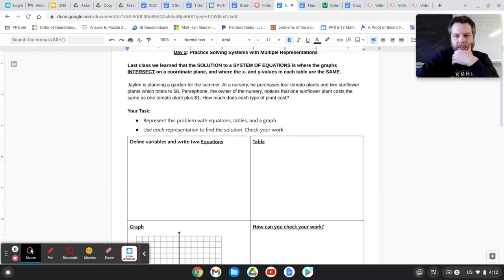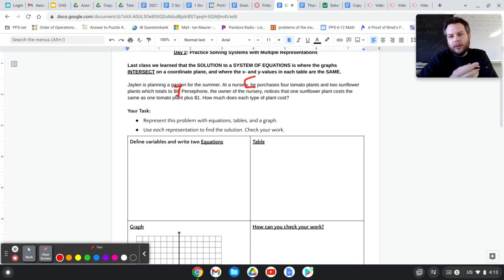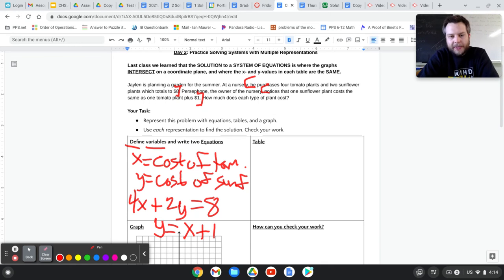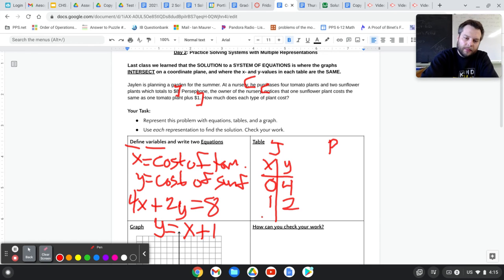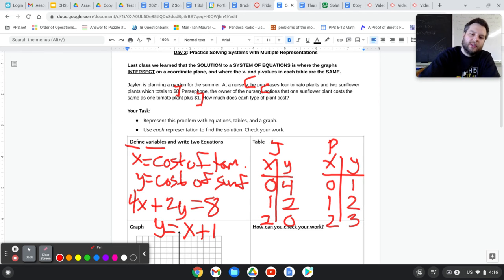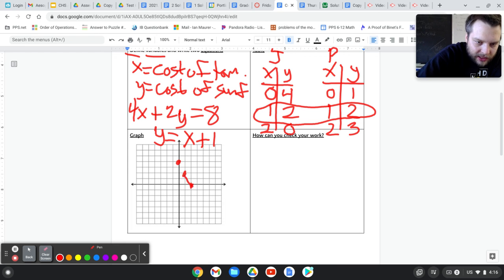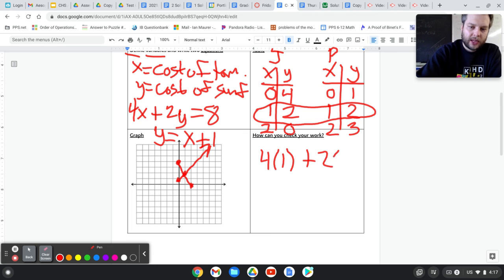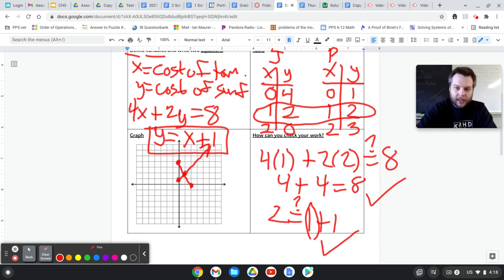Systems Graphing: Tomatoes and Sunflowers